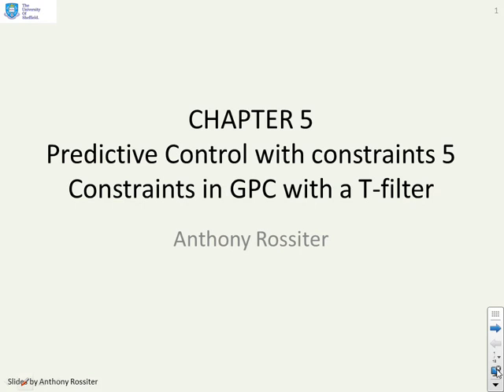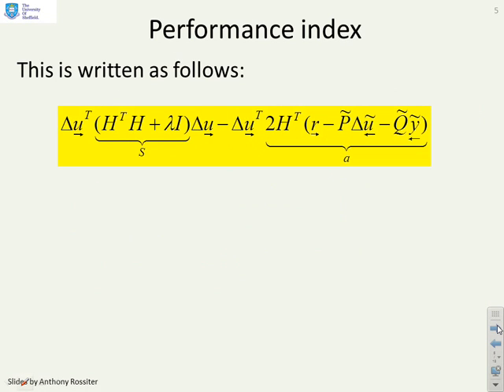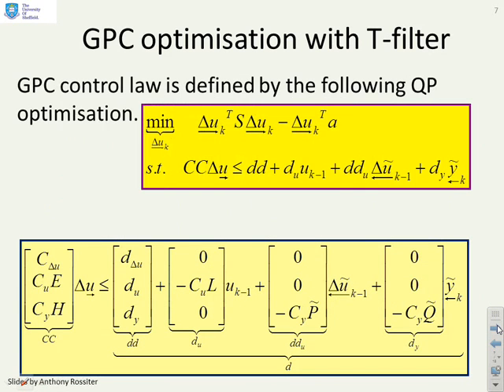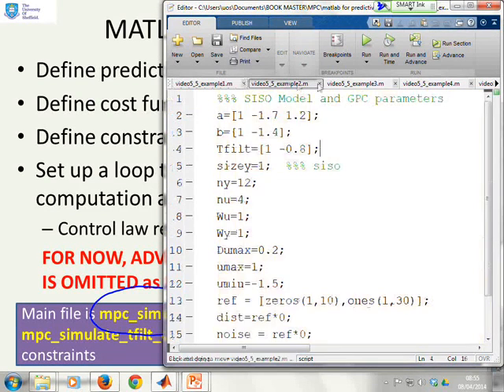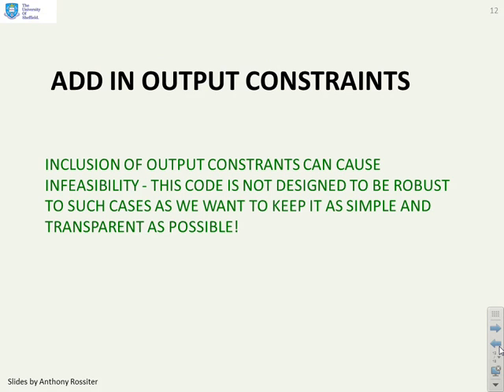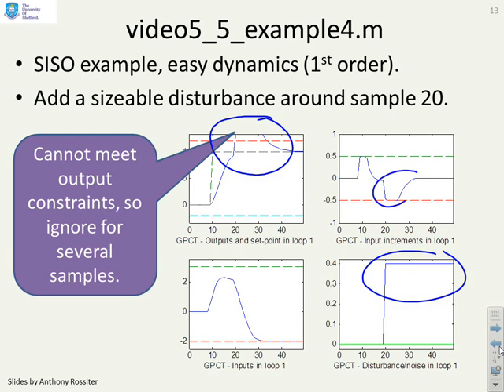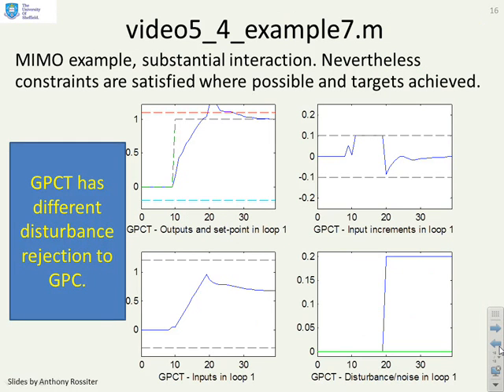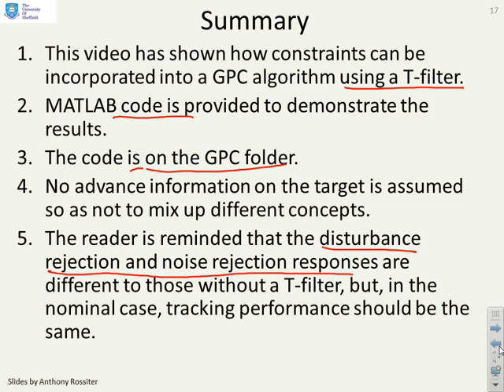Constrained Predictive Control 5_5 - constrained GPC with a T-filter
Shows how constraint handling differs when a T-filter is deployed. Uses MATLAB demonstrations to illustrate the impact and in particular shows that the changes to sensitivity noted in the earlier chapters seem to carry across. Code available on the googlesites.